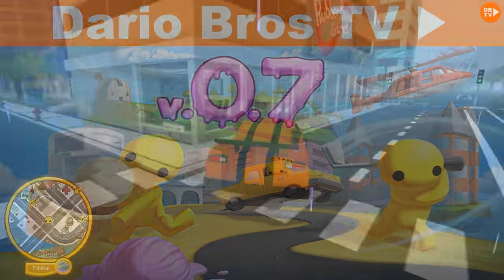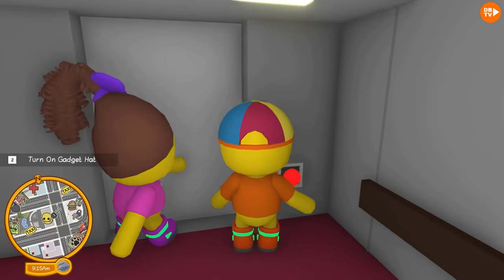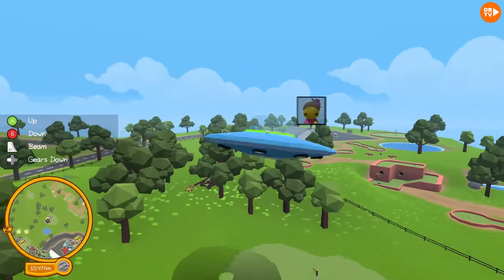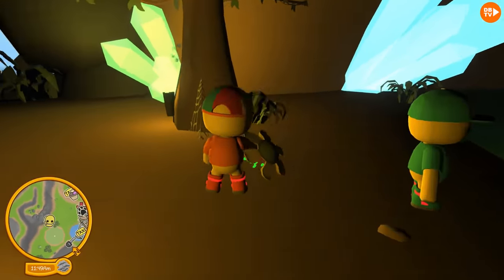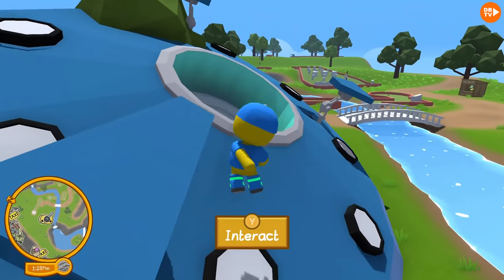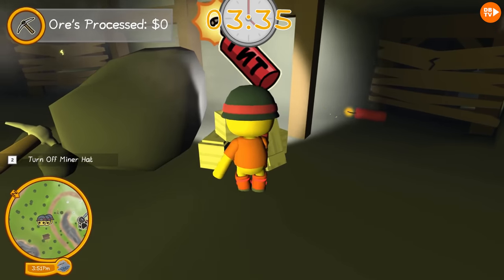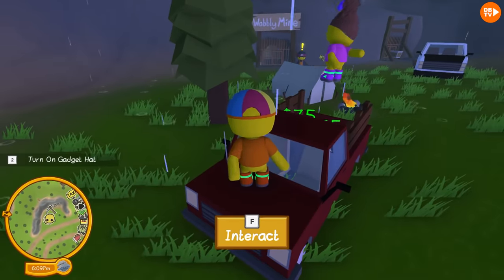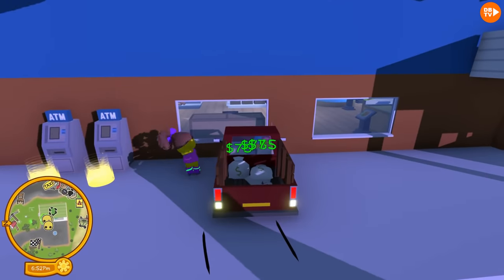WE INVESTIGATED THE LATEST UPDATE IN WOBBLY LIFE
We searched for clues in the latest Update in Wobbly Life